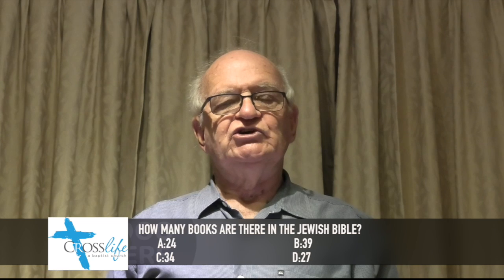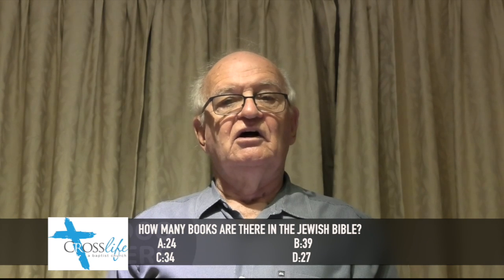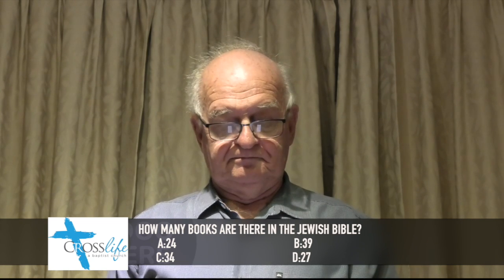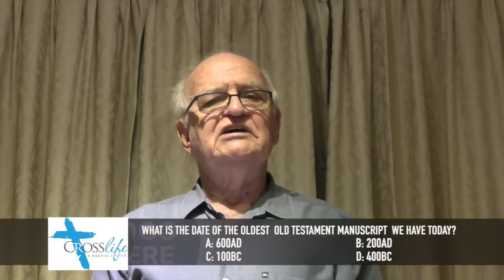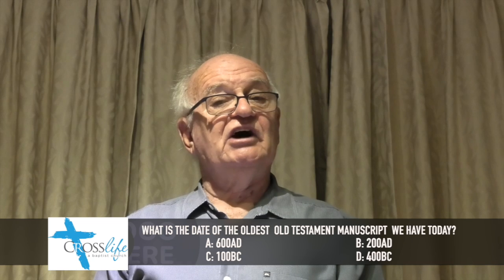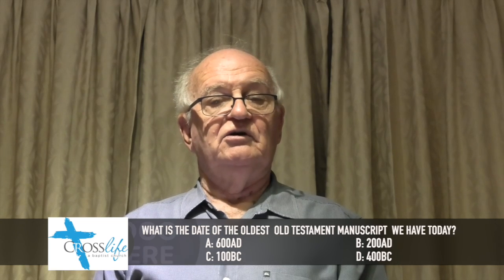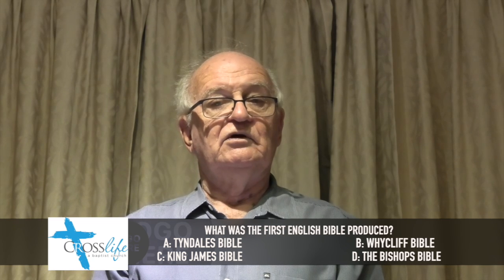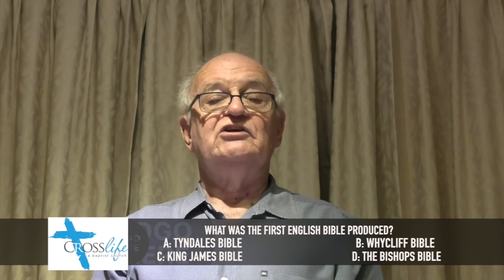CrossLife Camp Promo Ken O'Rourke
What's happening at Turning the Page - CrossLIfe's 2023 family camp? Listen to Ken O'Rourke ask some questions which you can answer at his session on Saturday afternoon!!